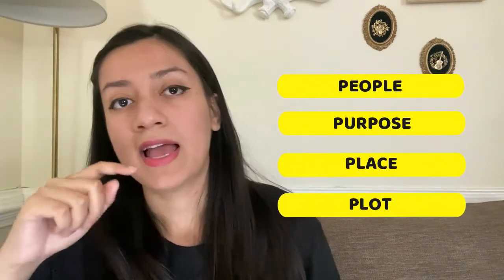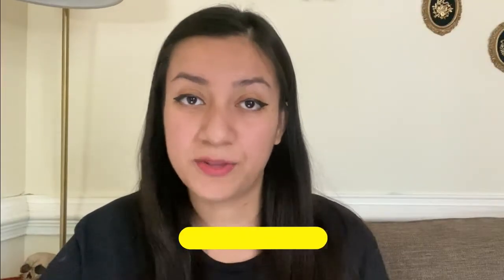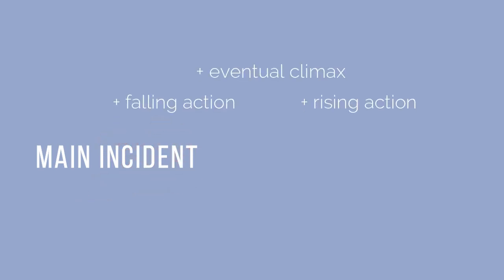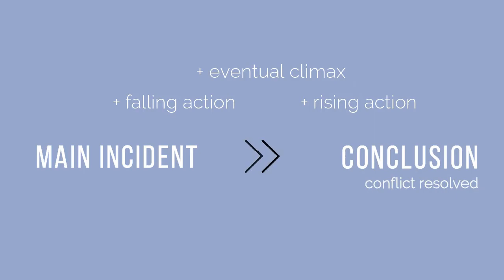How To Plan a Book | Outlining Wattpad Novel Tips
You have a story idea. Great. Now what?

This video talks about the basic bone structure of your novel, details you should keep in mind while planning and writing your book as a beginner, writing your first book. It can be easy to lose focus while writing and publishing online on Wattpad and similar sites. Outlining Wattpad Novel, will help you stay on track and cutting out unnecessary details and steering away from the main plot.
The way you choose how to plan a book can be daunting but also very useful, fun and often quite necessary.